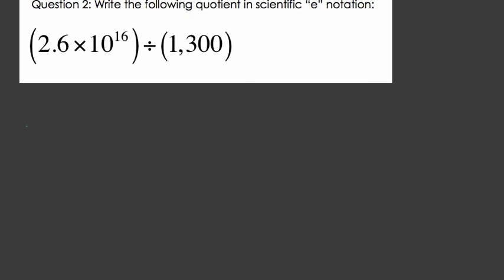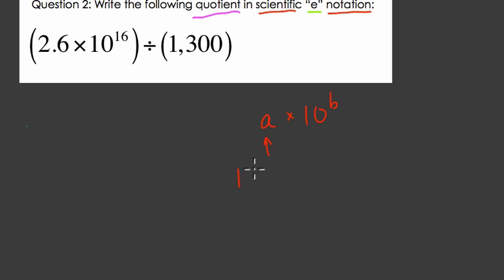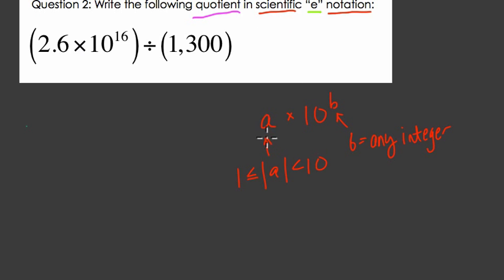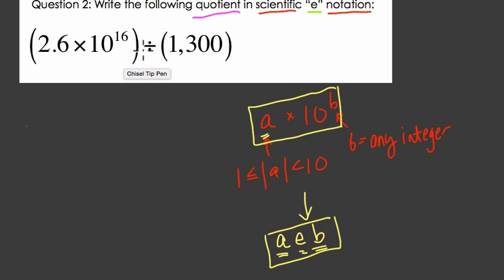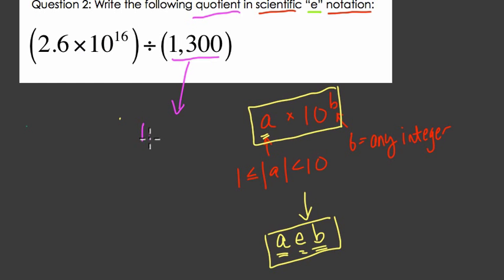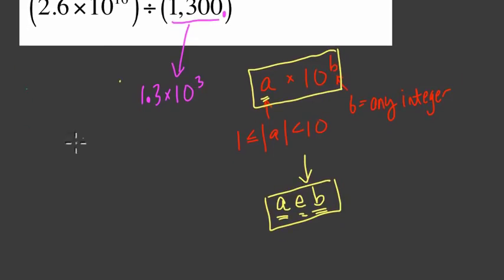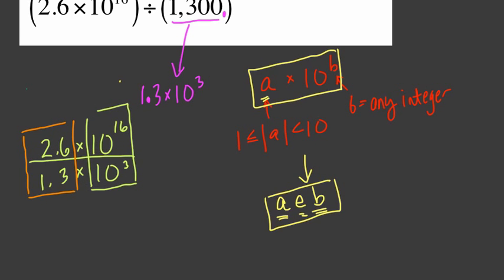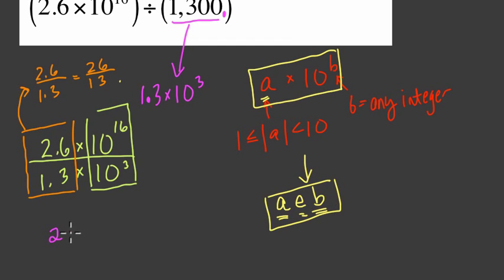Scientific Notation Operations 02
In this video, we cover an example of basic operations with scientific notation